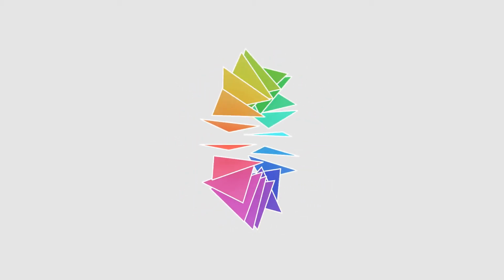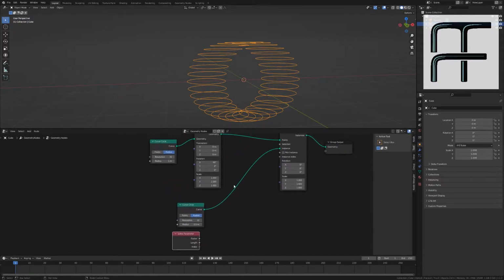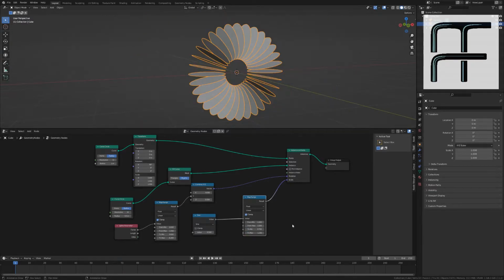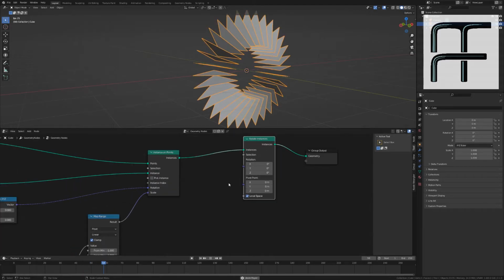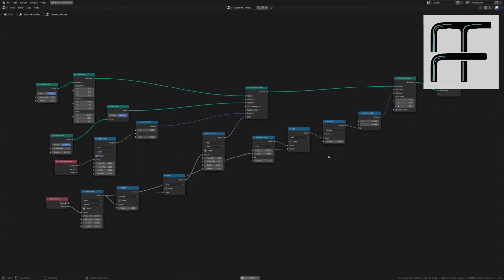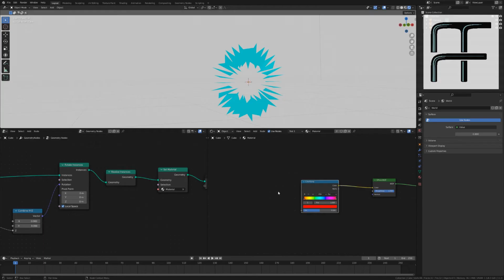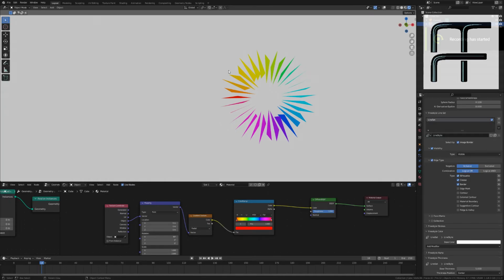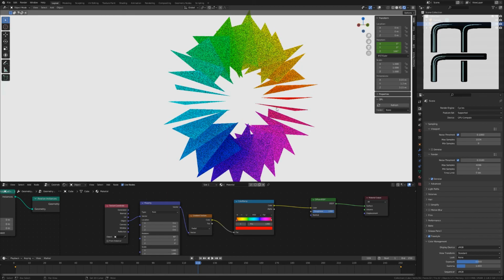Geometric Shape Blender tutorial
This is a tutorial going through how I made my spinning geometric shapes.

Let me know if there's anything there that you would like another tutorial on.

For this tutorial I used Blender 3.1.
I also used the Node Wrangler add-on for this which can be enabled in the Edit--Preferences menu.